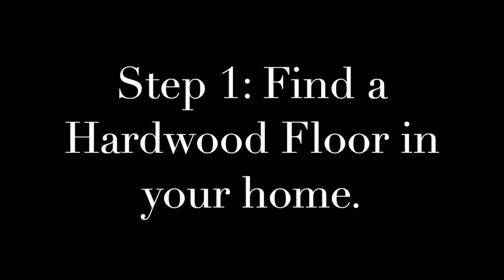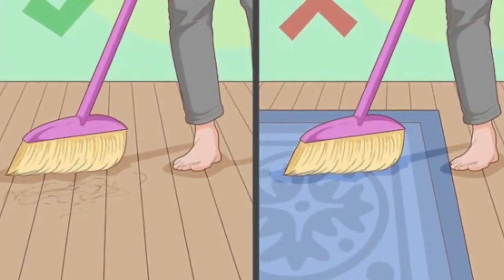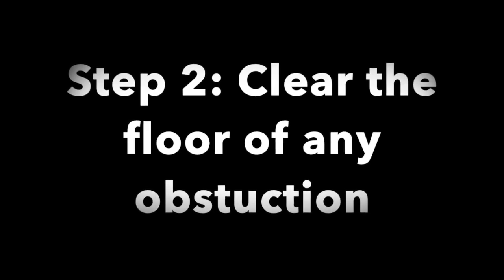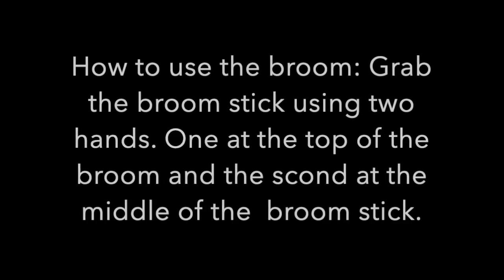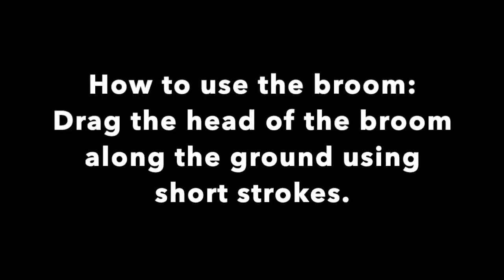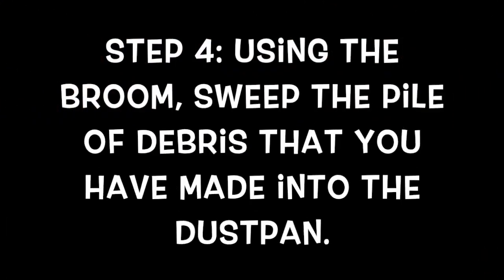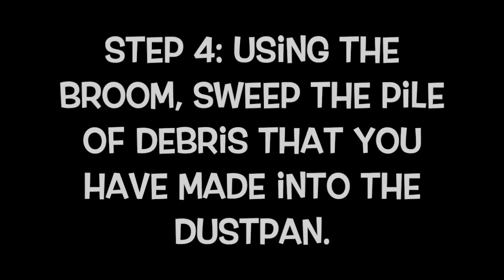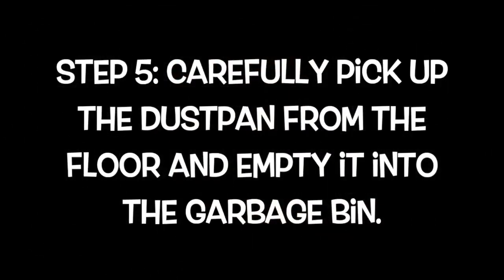How to Correctly Sweep a Floor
Welcome to our step-by-step instructional video on how to sweep the floor like a pro! 🧹✨

Sweeping the floor may seem like a basic household chore, but there's an art to it that can make a world of difference in maintaining a clean and tidy home. In this video, we'll break down the techniques and share expert tips to help you become a sweeping maestro.

📚 What You'll Learn:

The essential tools and equipment you'll need for effective floor sweeping.
Proper body posture and hand positioning to avoid strain.
Techniques for efficiently sweeping different types of flooring.
Tips for tackling corners, edges, and hard-to-reach areas.
How to gather and dispose of debris properly.
Sweeping isn't just about cleaning; it's about creating a welcoming and healthy environment for you and your family. By the end of this video, you'll have the skills and knowledge to sweep your floors with confidence and precision.